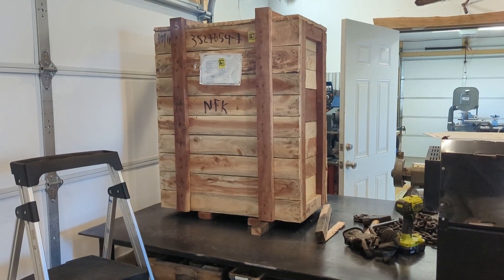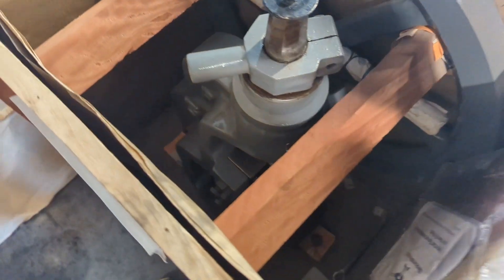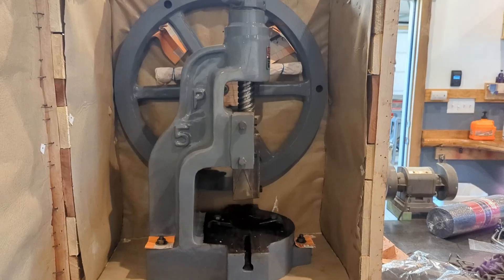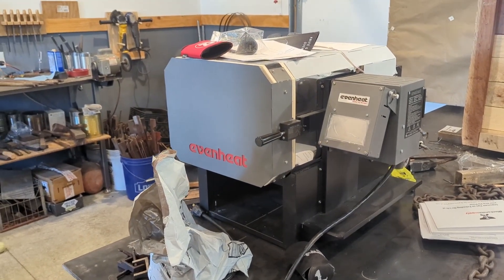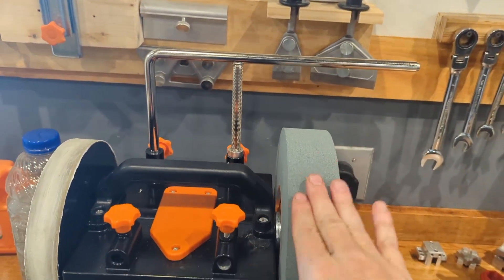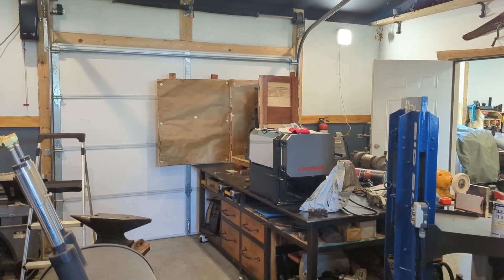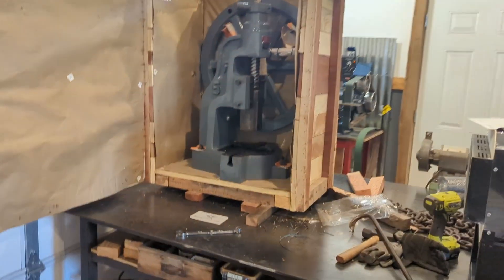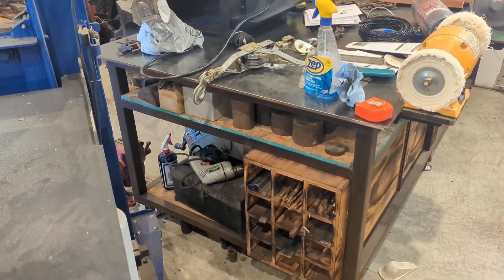New Fly Press & Shop Update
In this video, I unbox a new Fly Press by Karachi Engineering & Foundry Works. Additionally, I give a bit of a shop tour/update.